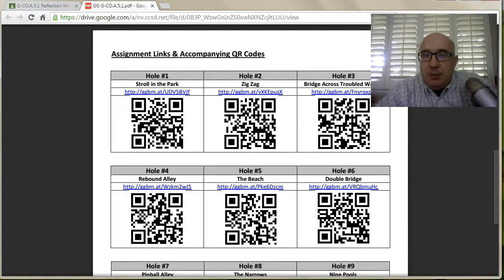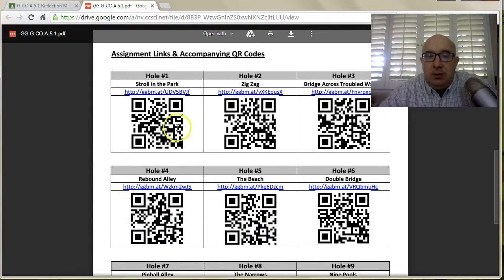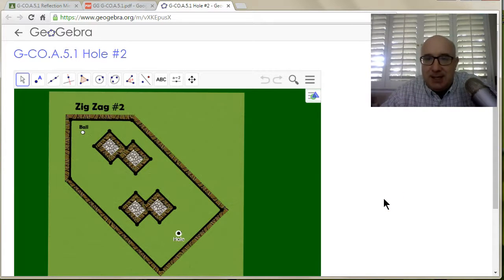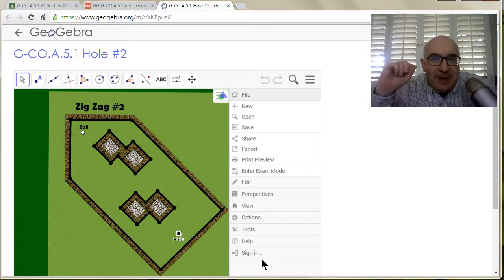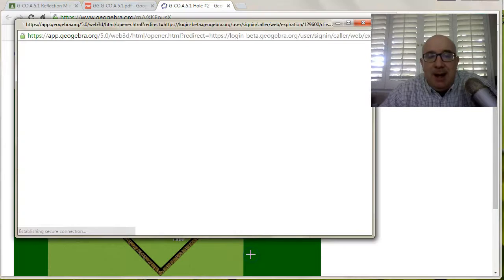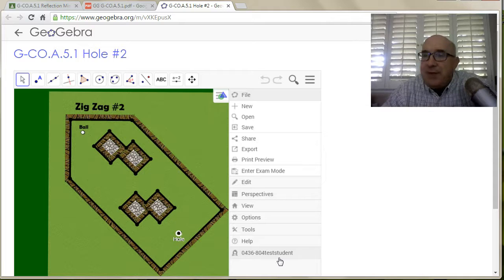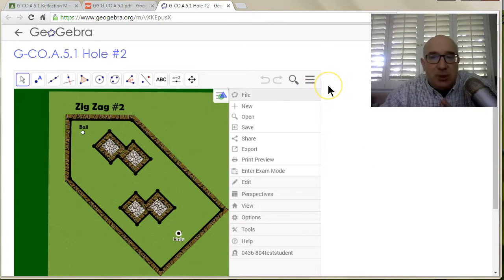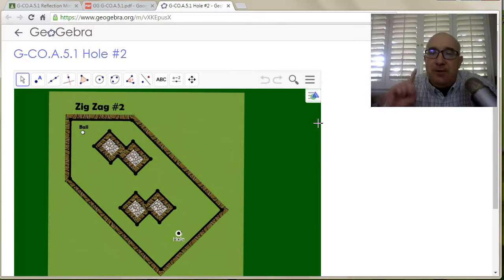GeoGebra - Set Up & Login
This video walks students through the set up and login process when using links to geogebra.. These videos accompanying the materials found